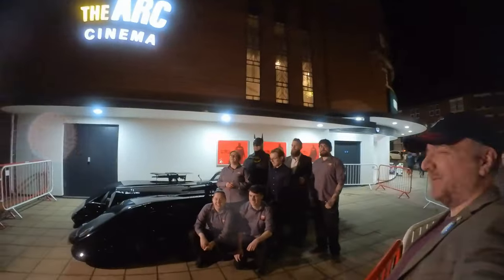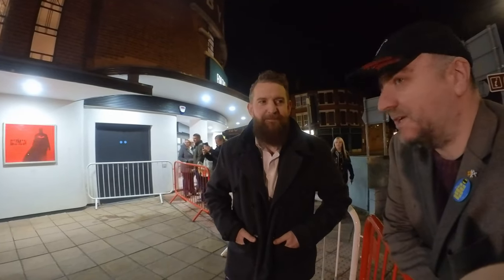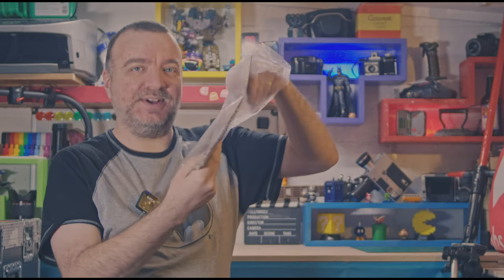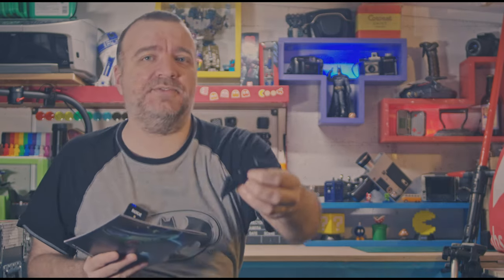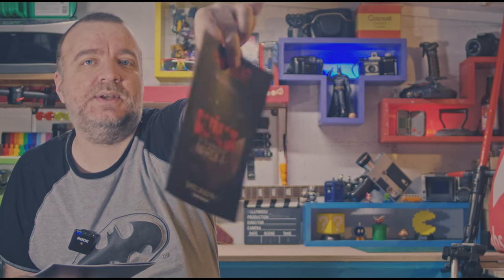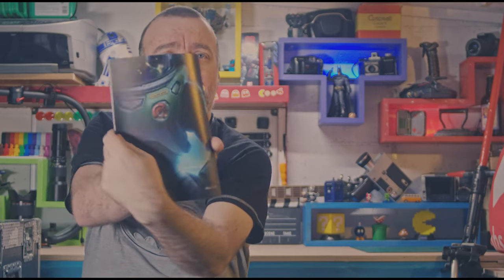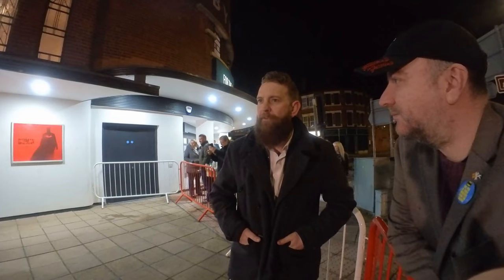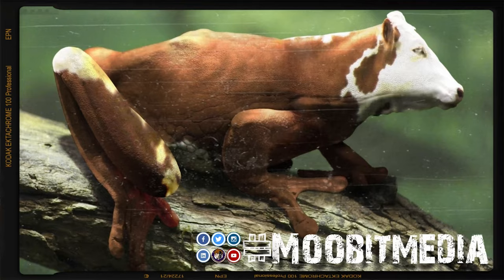Meeting BATMAN at the Notts PREMIERE! 8-D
Affiliate Links & Commission Enquiries: TeamReflectorCIC | Our Mental Health CIC Sponsors ARC CINEMAS invited us to their THE BATMAN fan event at Arc Cinema Hucknall - where we get up-close and personal with BURTON'S BATMAN and his iconic BATMOBILE, Watched The Batman with Local Beers and Reclining Chairs AND even scored some Merch! But... was the film actually any good? Is the Hype real???